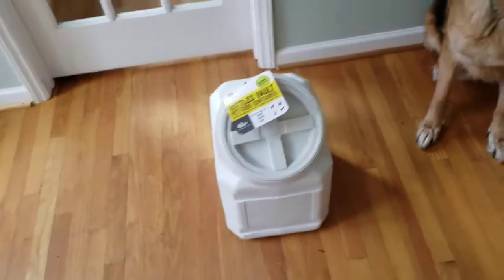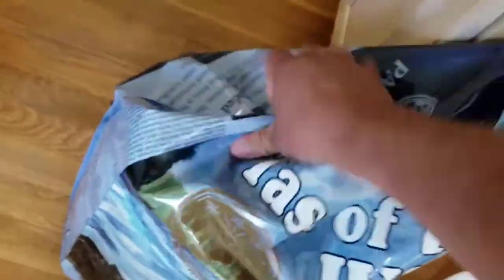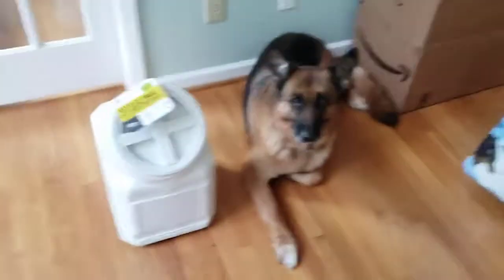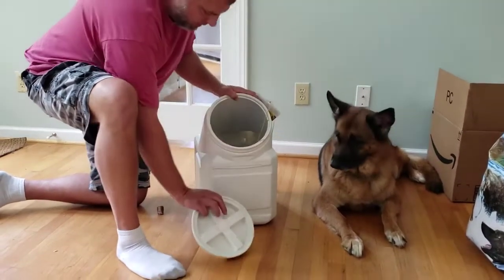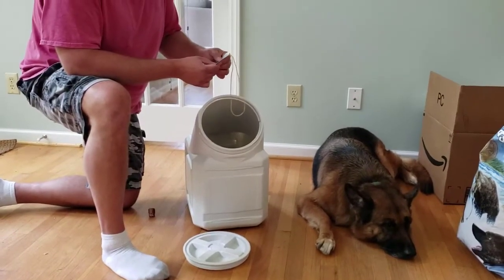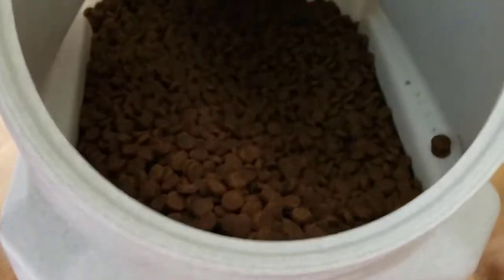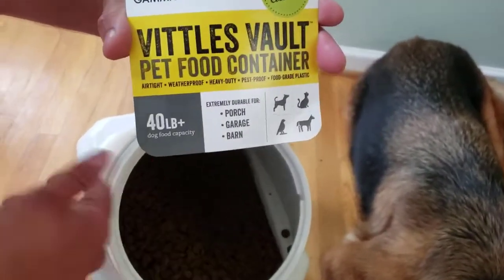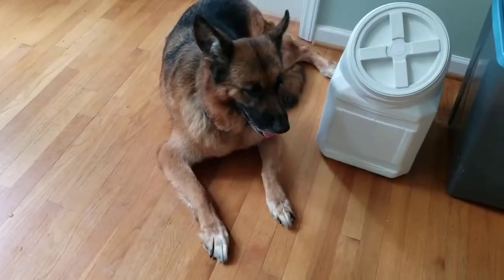Best Dog Food Storage Container - Gamma2 Vittles Vault